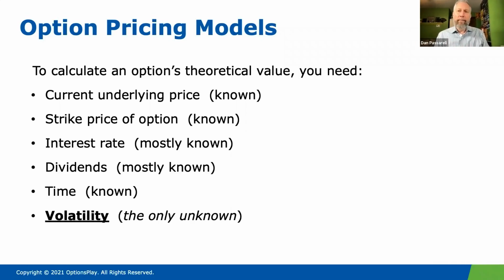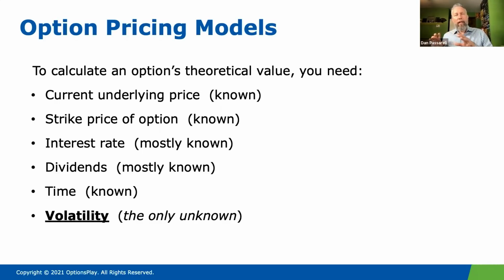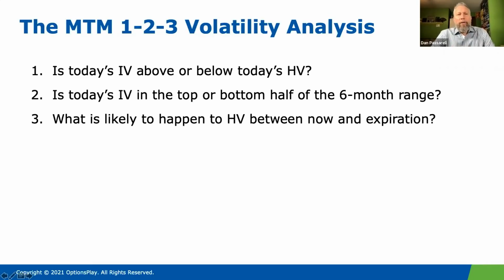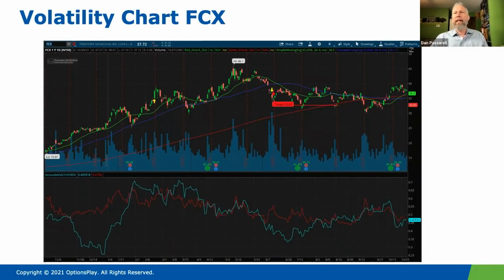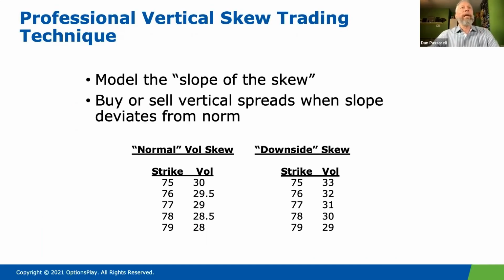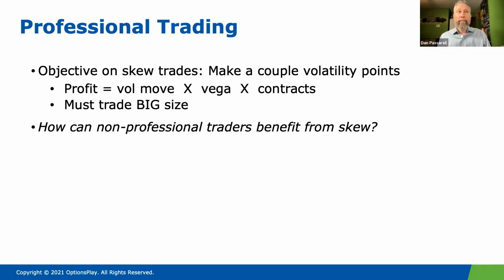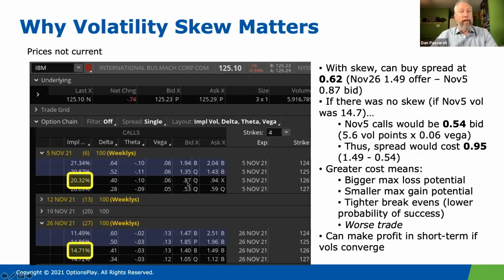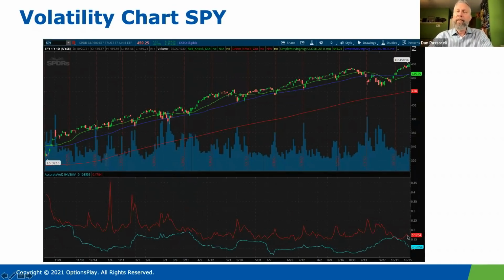Still Gain an Edge in a Volatile Market!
What if you could set up all your trades to gain a statistical advantage that could increase your odds of success, make your winners bigger and your losers smaller?

Join this webinar with special guest Dan Passarelli, and learn how to use options volatility analysis to trade with "edge" on every trade.